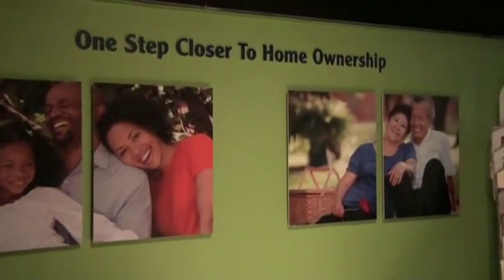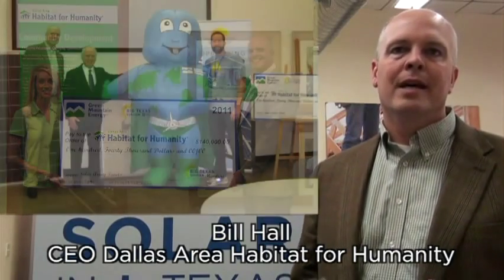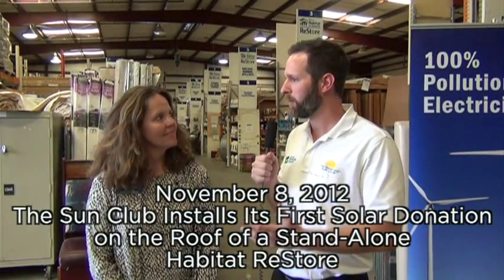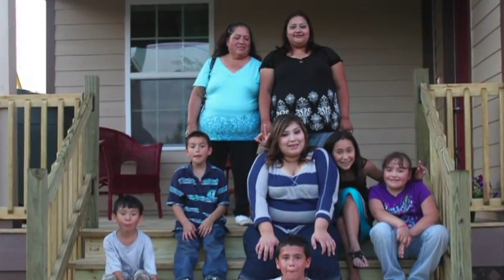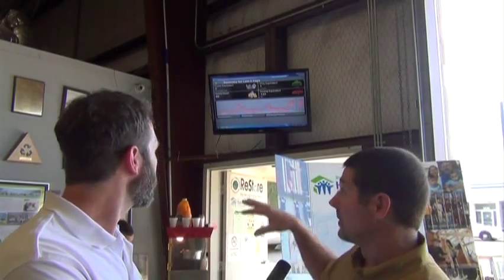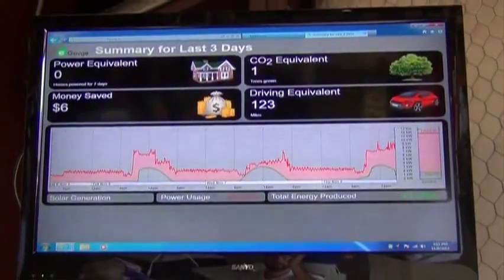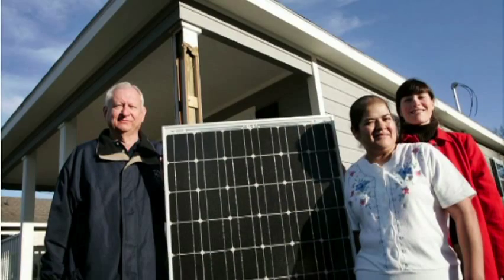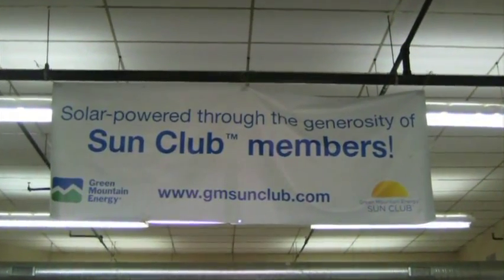Green Mountain Energy Sun Club and Habitat for Humanity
The Green Mountain Energy Sun Club has donated several solar arrays to various Habitat for Humanity projects over the past years. See how this amazing organization is utilizing pollution-free electricity from the sun!

About: The Sun Club is a non-profit organization that donates solar power and sustainability projects to other non-profits using contributions from Green Mountain Energy Company, its residential customers and employees, and donors from around the country.

More from Green Mountain Energy!